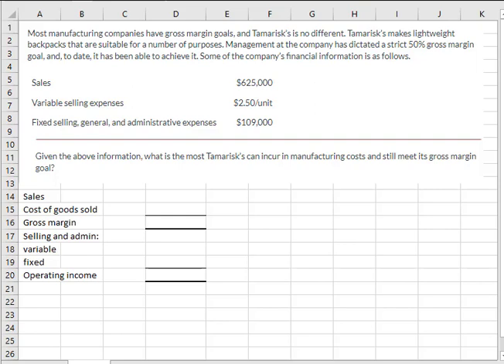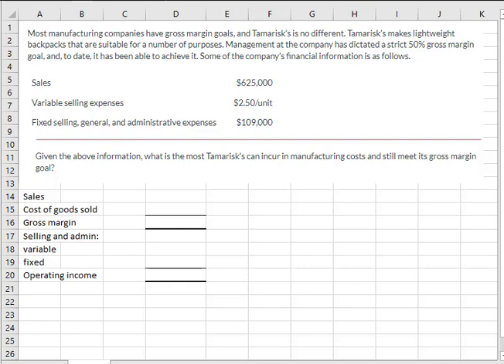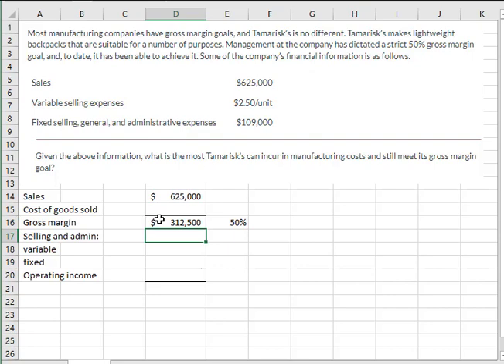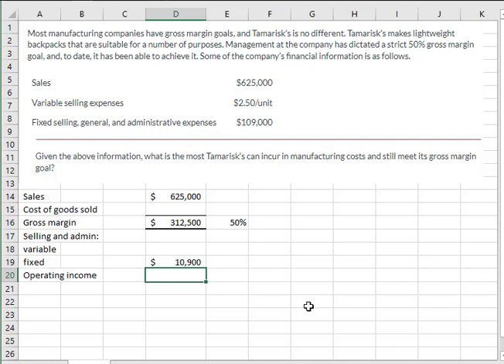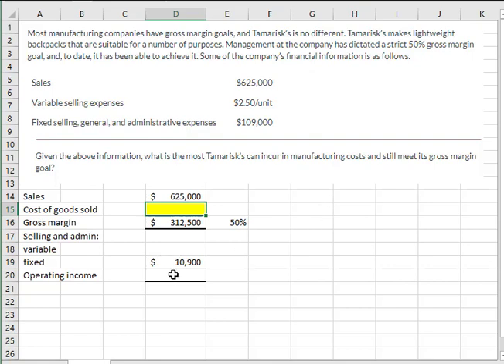Tamarisk: Solve for manufacturing costs